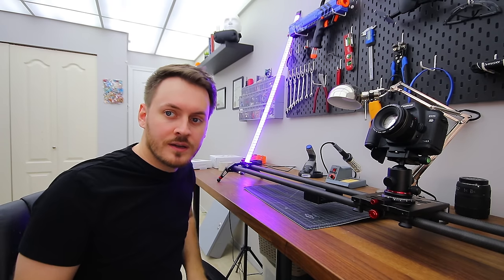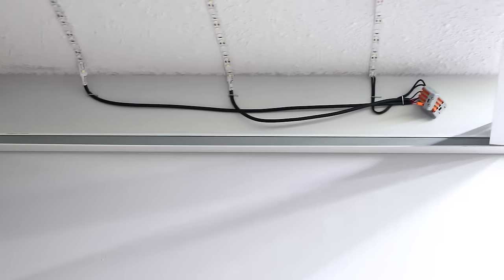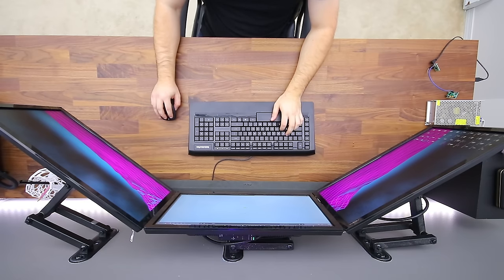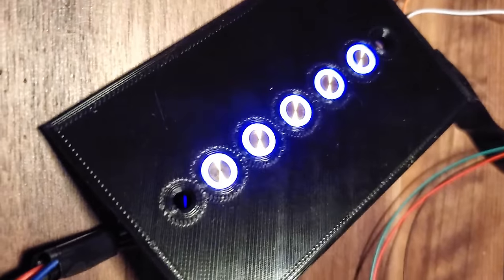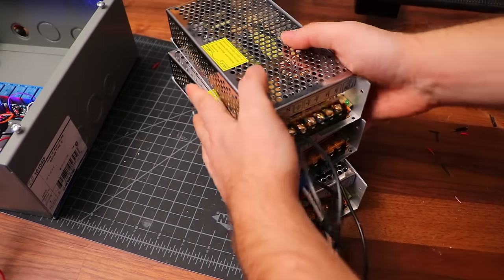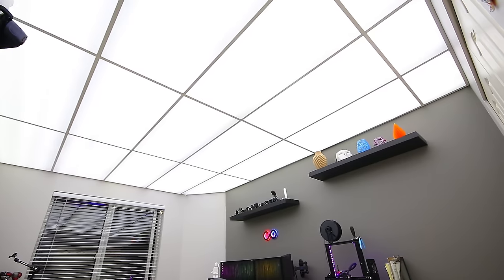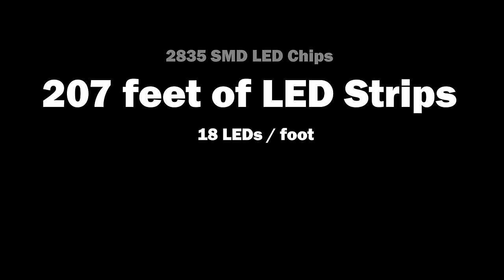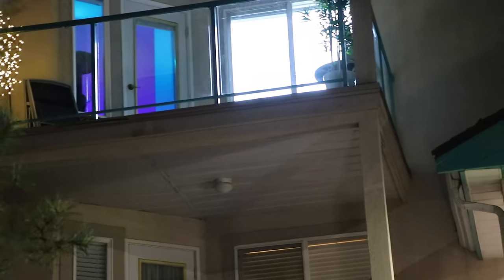Turning My ENTIRE Ceiling Into a Light Fixture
Turning my entire office ceiling into one giant lighting panel like the bat cave in Batman: Dark Knight.

Diffusion Panels used:
"OPTIX Acrylic Micro Prism Glaze 2ft x 4 ft Light Panels"

Outro: Otis McDonald - That Slapper